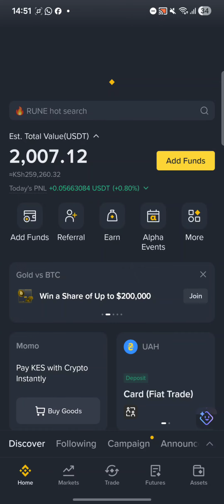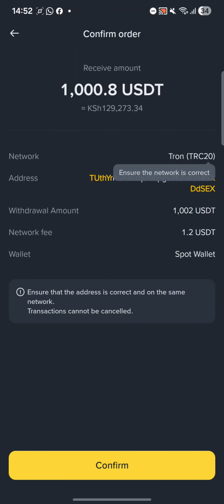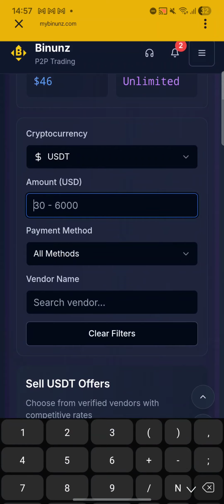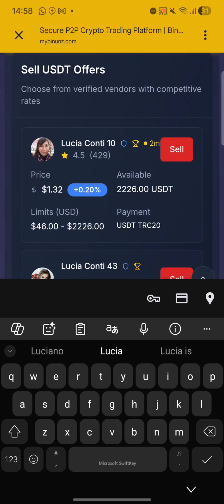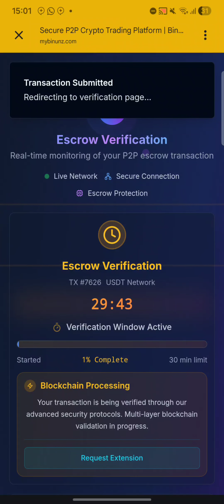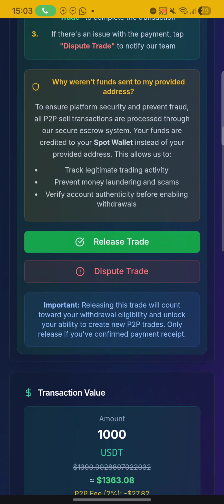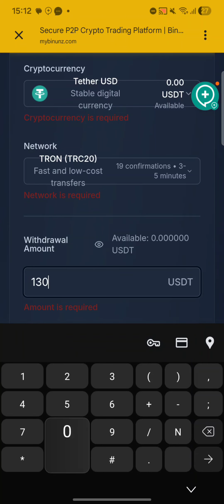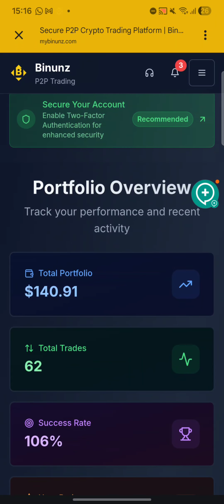Crypto Arbitrage Trading: How I Made $339 on Binunz.com in 9 Minutes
Crypto arbitrage trading explained step by step. In this video, I show how I spotted a buy and sell opportunity and made $339 trading crypto arbitrage on Binunz.com in just 9 minutes.

Watch carefully as I break down how crypto arbitrage works, how buying low and selling high can create profit opportunities, and what beginners should understand before trying any crypto trading strategy.

In this video you will learn:
How crypto arbitrage works
How to spot buy and sell price differences
How I made $339 in 9 minutes
Why timing matters in arbitrage trading
Important risks beginners must understand

Website shown in video:
Binunz.com

.00:00 Intro: Crypto Arbitrage Opportunity
00:25 What Is Crypto Arbitrage?
01:05 Checking Buy and Sell Prices
02:10 How I Found the Price Difference
03:20 Buying Crypto at a Lower Price
04:35 Selling on Binunz.com
05:50 Profit Calculation Explained
07:10 How I Made $339
08:20 Important Trading Risks
09:00 Final Results and Lesson